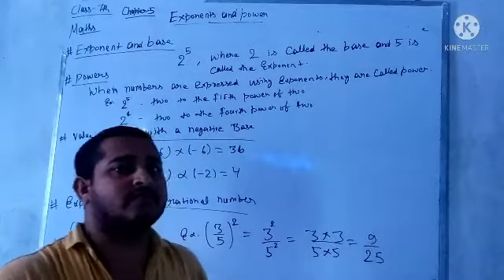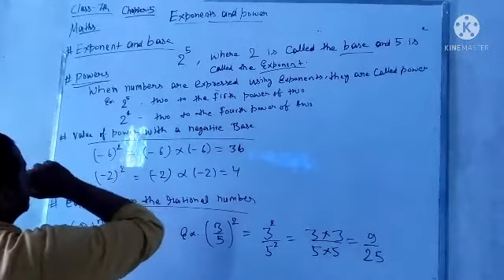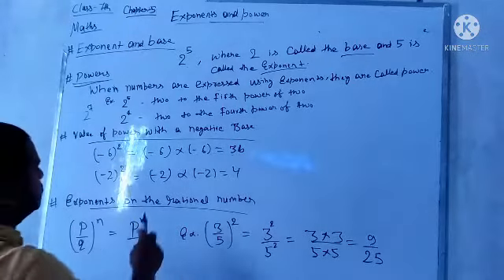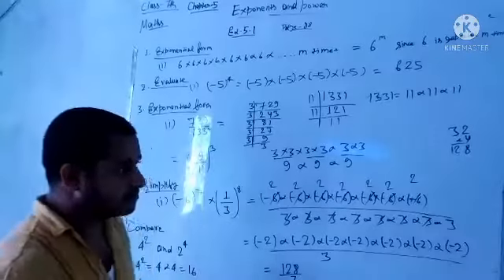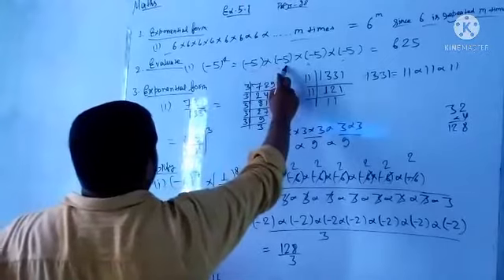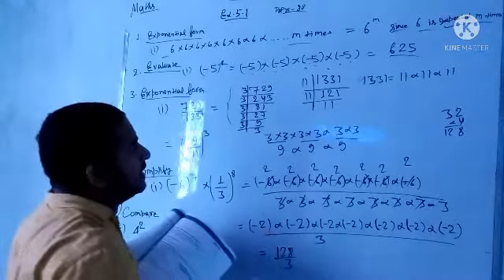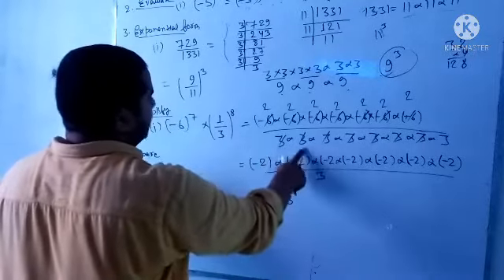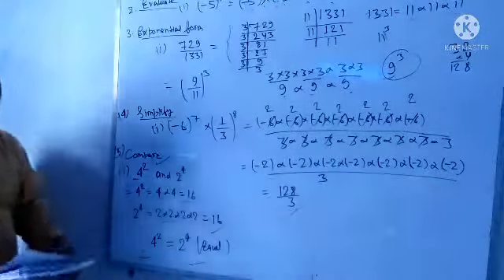15 June 2021(4)